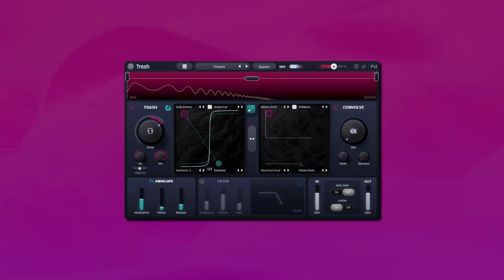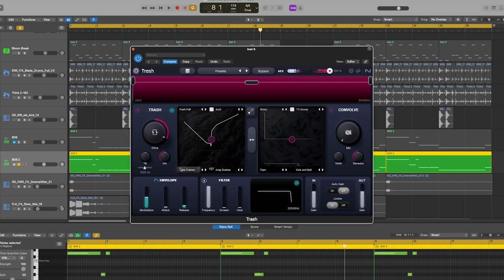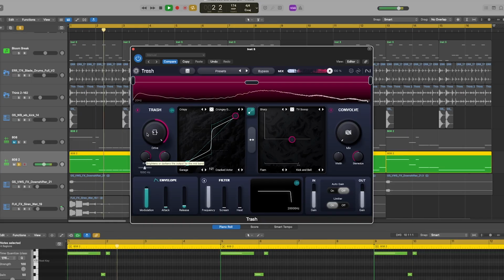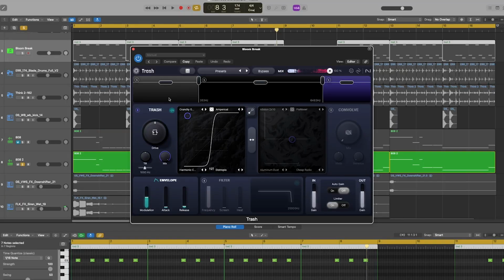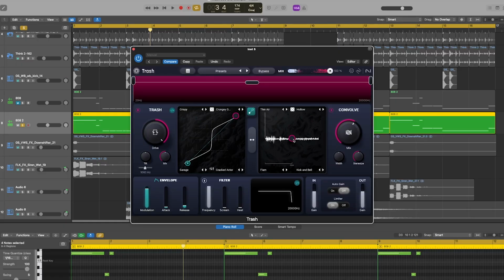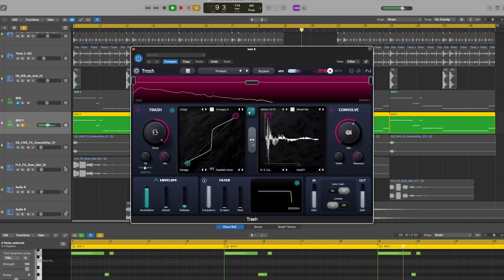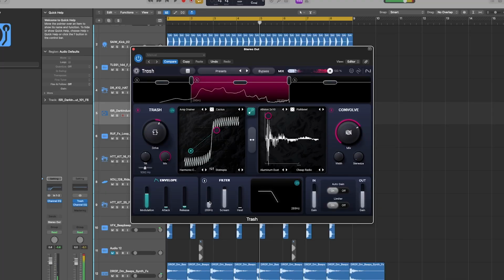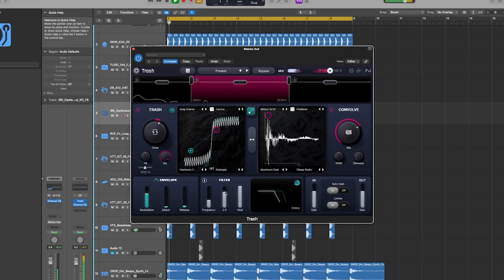It's Finally HERE?!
Join Conor as he unveils the top 5 features of the brand new iZotope Trash, the long awaited distortion engine that's set to become a key player in your music production game.

The top 5 features are:
0:27 Distortion
1:01 XY Pads
3:29 Convolve
4:50 Filter
6:43 Autogain

Get ready to explore 69 distinct distortion modes with Trash's innovative XY Pads. Conor demonstrates how these modes can be blended and manipulated for creative sound sculpting. The sound on display is a clean 808 bass sample in a drum & bass track that very quickly gets hard and heavy.

With over 300 impulse responses, Conor showcases how Convolve can add depth and dimension to your tracks, allowing you to seamlessly blend between different modes. This allows you to add tuned in space and EQ to your sounds.

Switching gears to a Techno track, Conor demonstrates the power of Trash's Scream filter, perfect for adding resonance and character to your sound - and even more distortion with the Heat control!

Conor highlights the importance of maintaining a consistent output level with the game changing Auto Gain & Limiter, preventing accidental ear-damaging volume and ensuring a smooth monitoring experience when things get extreme.

Don't miss out on these features! Take your distortions into the new era with the brand new iZotope Trash.